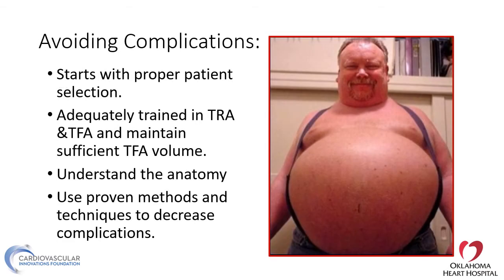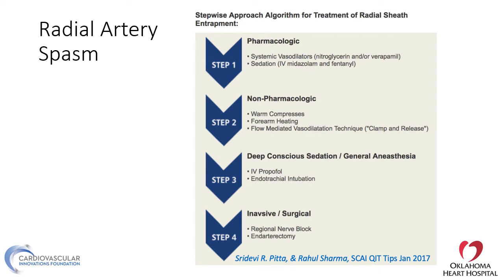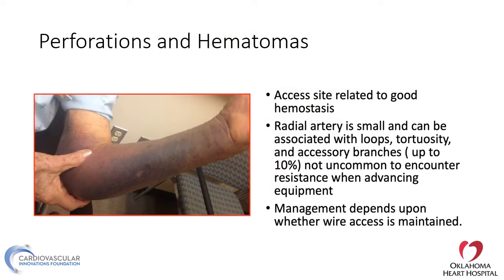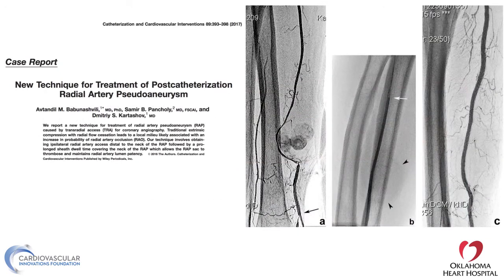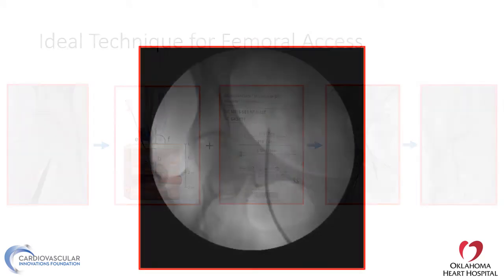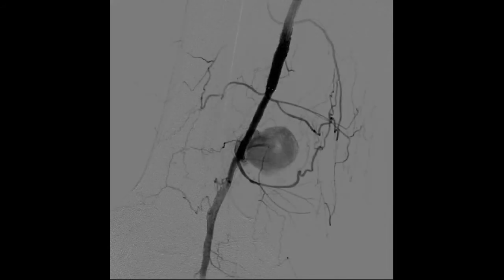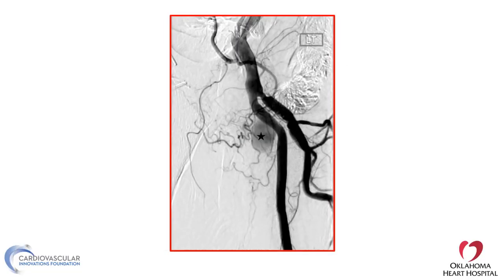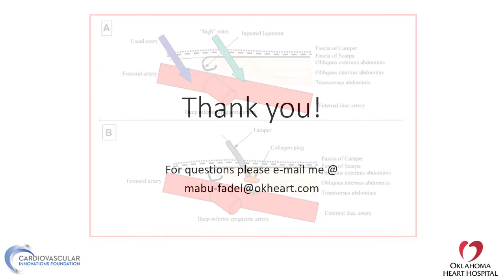Access Complications-Mazen Abu-Fadel, MD